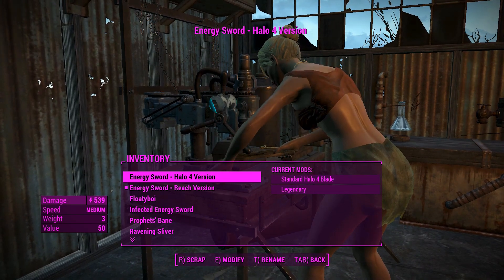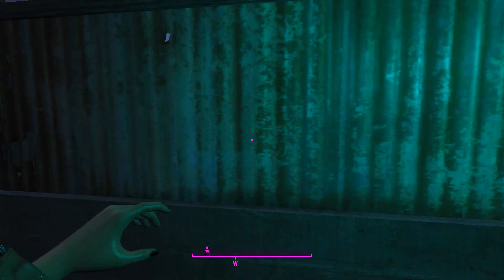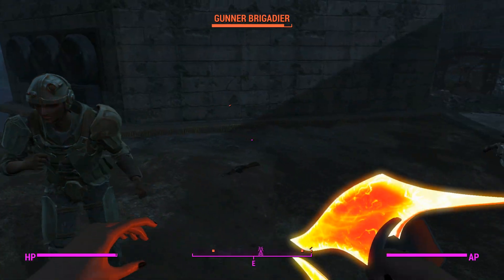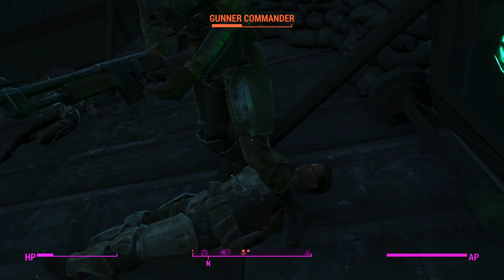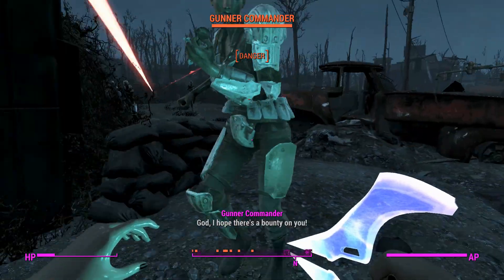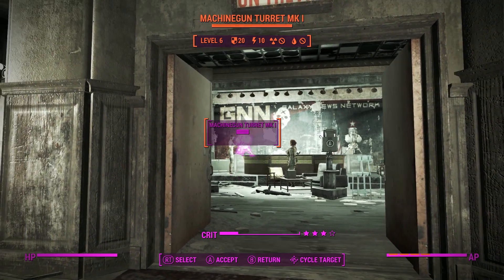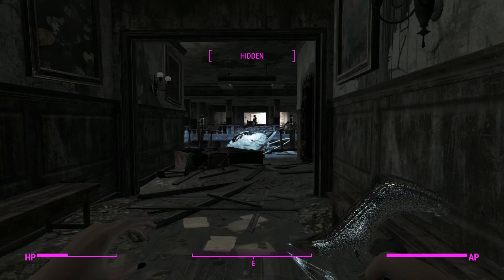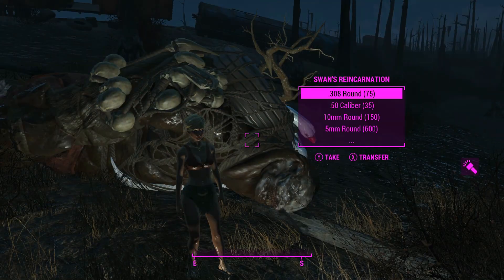Fallout 4: Weapon Showcases: Energy Swords (Commonwealth Spartan Mod)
NO XB1 PORT. The mod is too big for consoles.